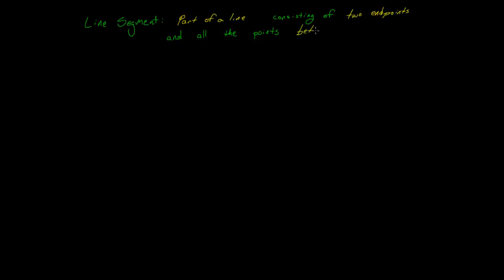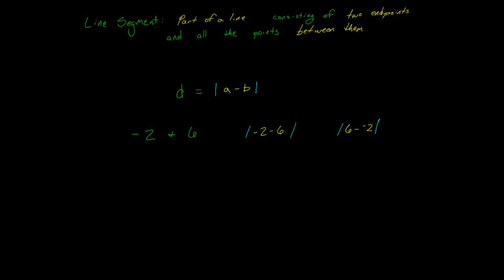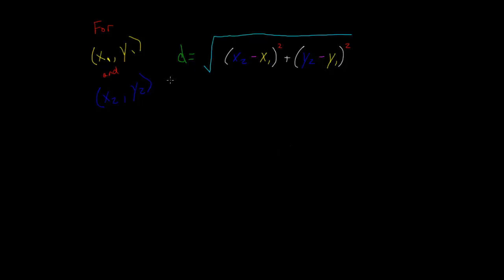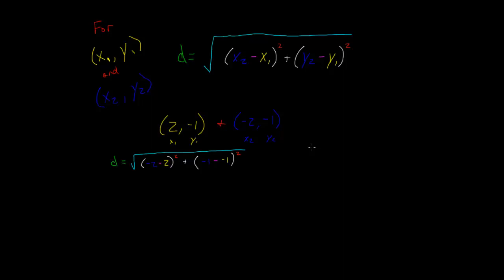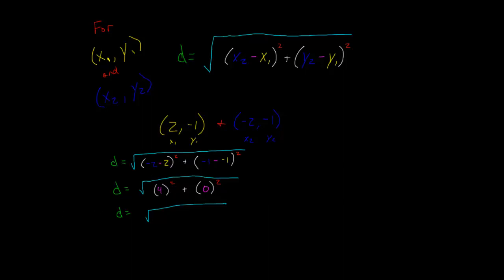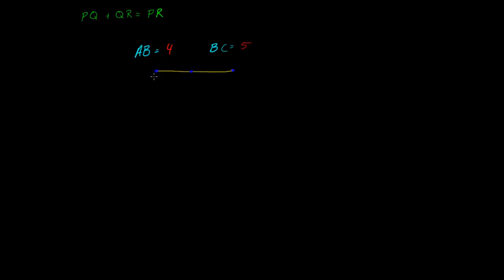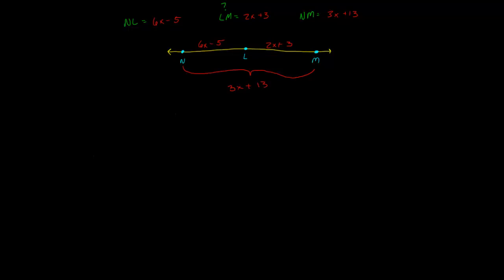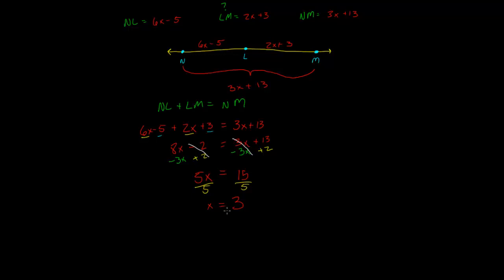Topic 2-3 Segments and Distance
Segments and Distance